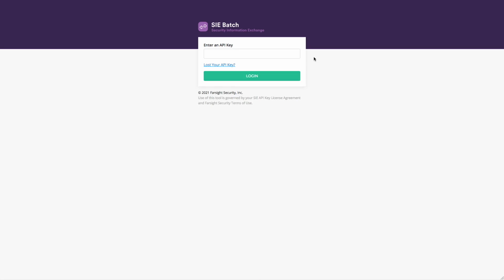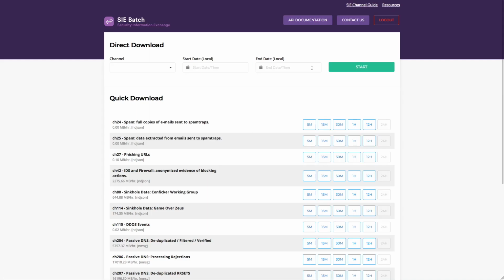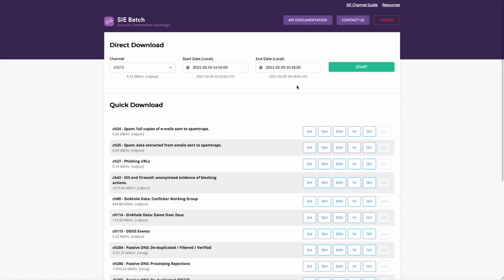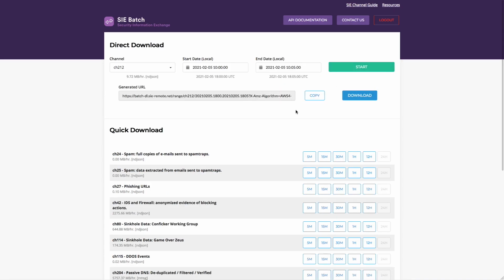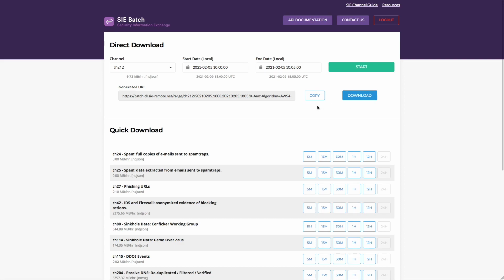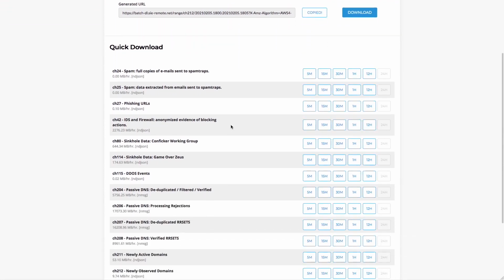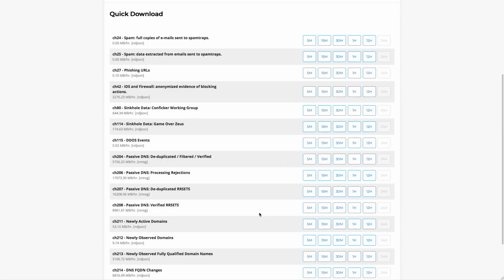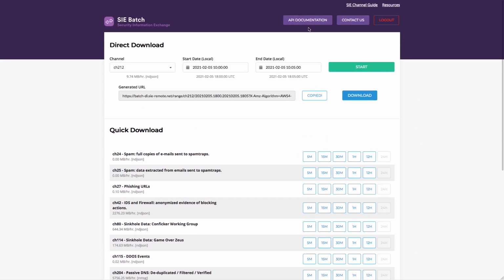SIE Batch Demo